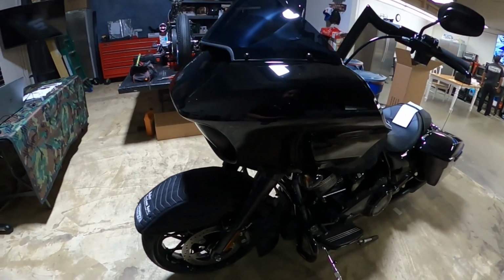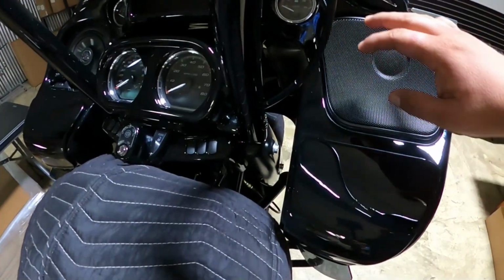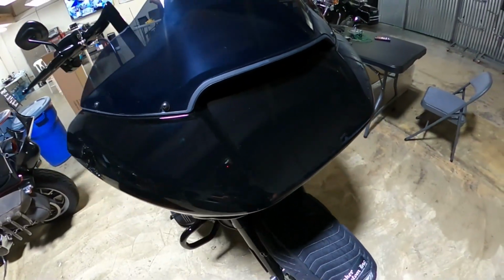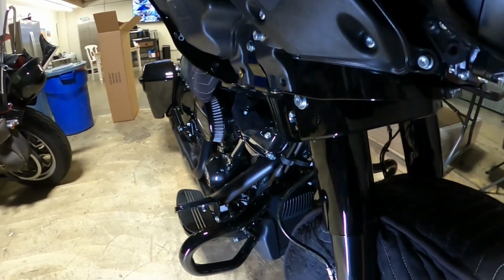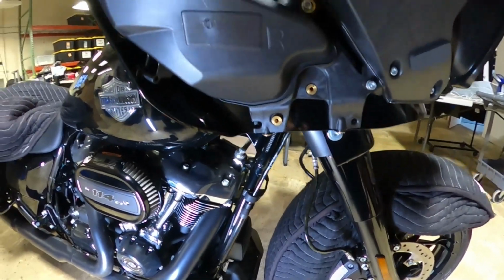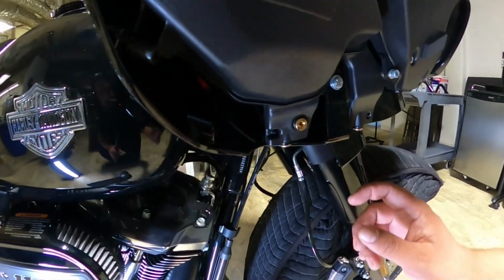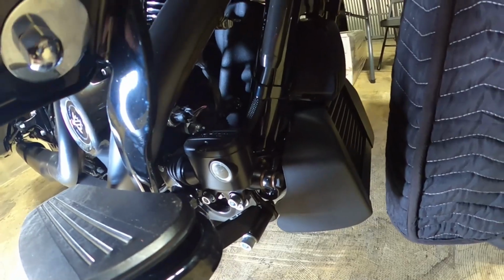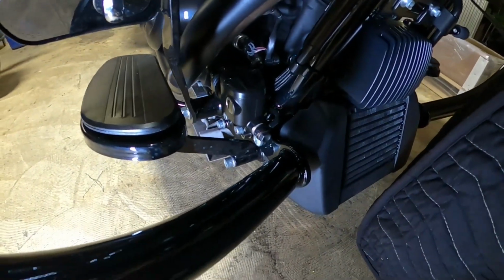How to install a front crash bar on a 2021 Road Glide Special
Parts used from Factory 47 for this install.

Harley Davidson has changed the crash bar on a 2021 Road Glide and 2018 and above CVOs. This video shows you what you need to do to remove it and install a Factory 47 Shield. Keep in mind for a CVO you will need to notch the spoiler.